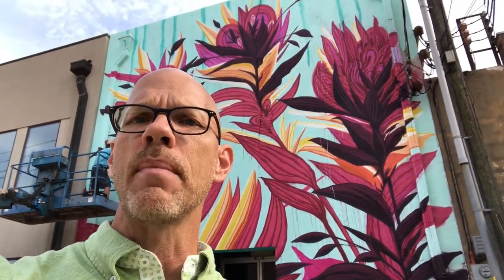Jason Pawley Mural in Downtown Enid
Street artist Jason Pawley painted a mural on the back of Panevino in downtown Enid, Oklahoma.